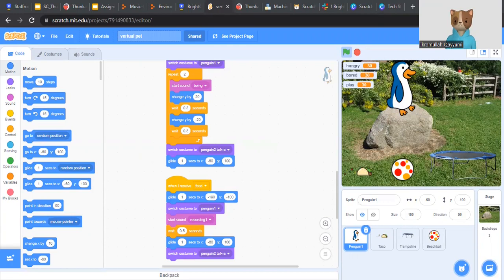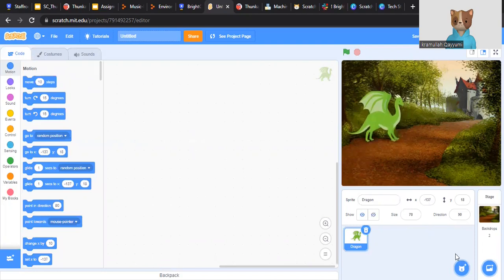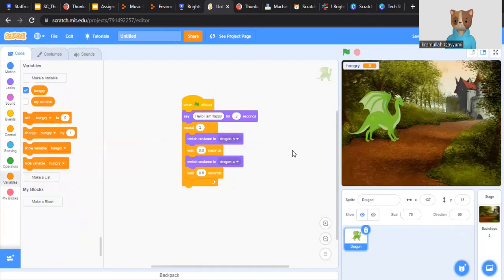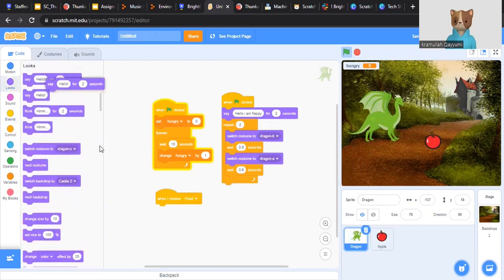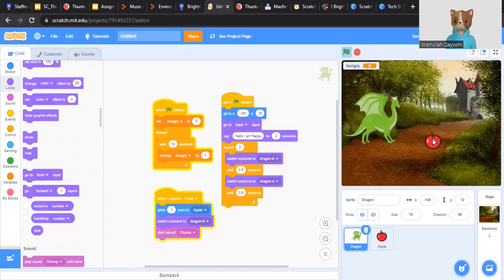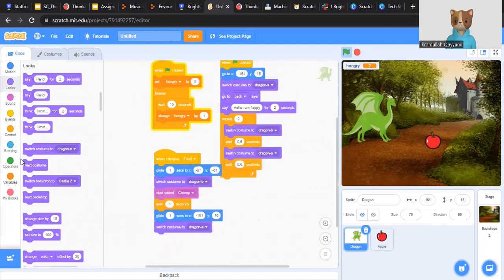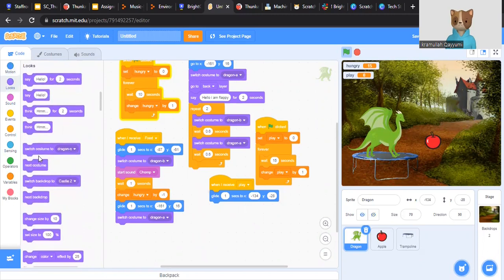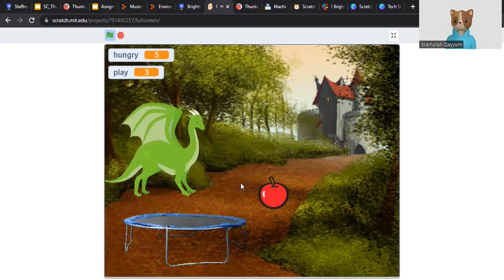How to Make a Vertual Pet in Scracth | Tutorial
You can make a virtual pet simulator in Scratch! With this tutorial, you’ll learn how to introduce your pet, animate your pet, feed your pet, and keep track of your pet’s hunger.